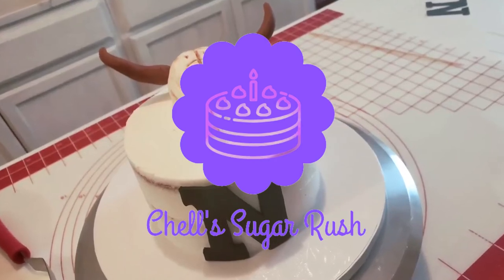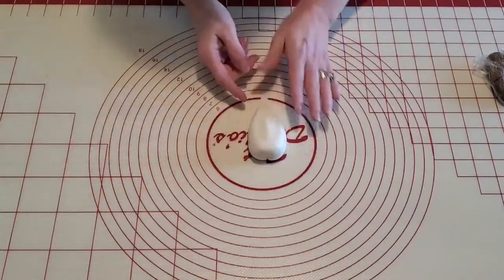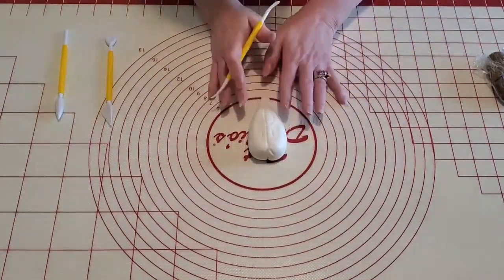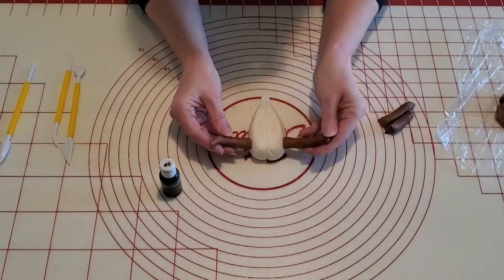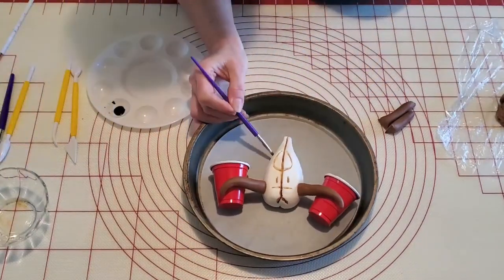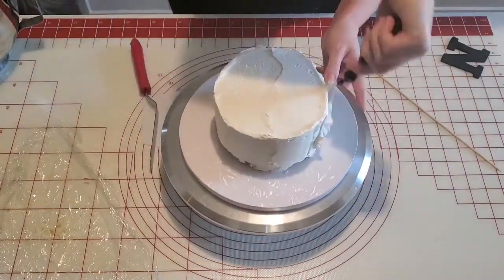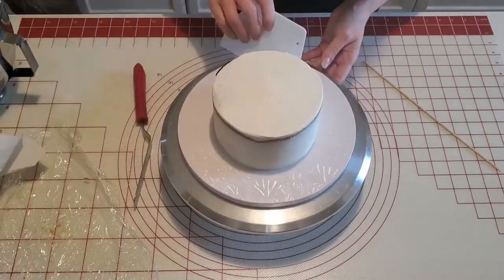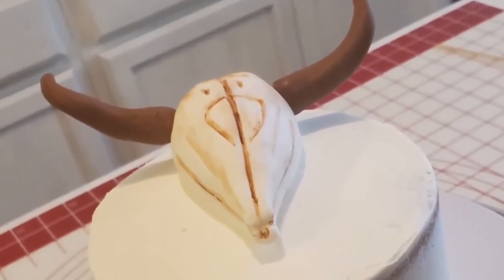Easy & Adorable Longhorn Smash Cake | Longhorn Smash Cake Tutorial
In this video I share the making of this Easy & Adorable Longhorn Smash Cake for a special little one's 1st birthday!